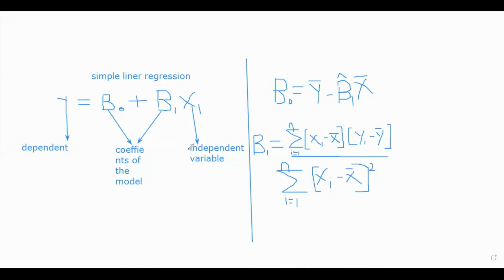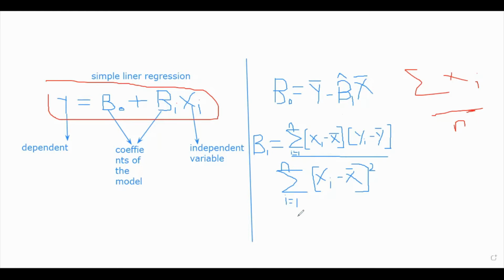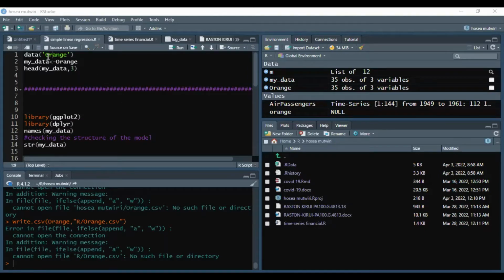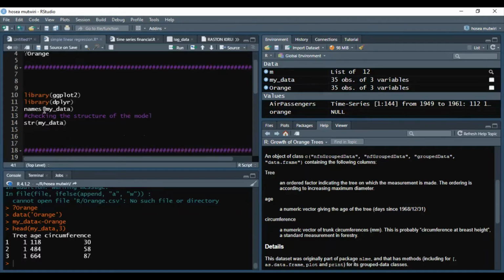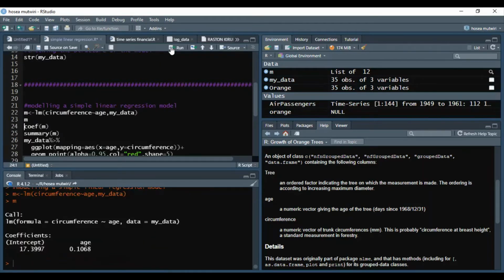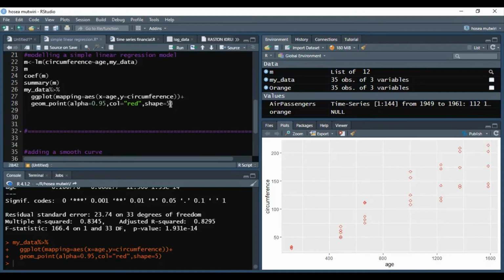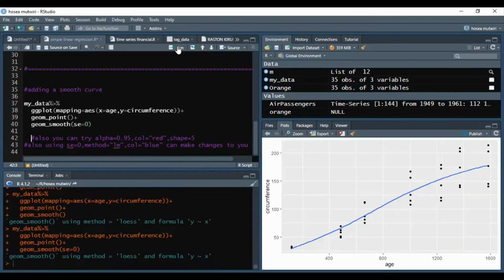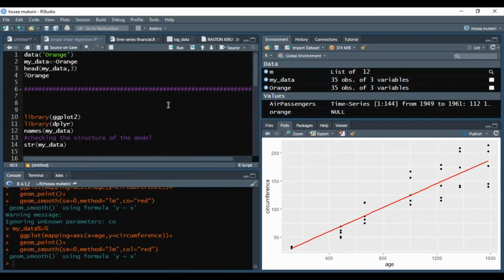linear regression model, scatter plot,line of best fit using R software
educative especially in the field of statistics